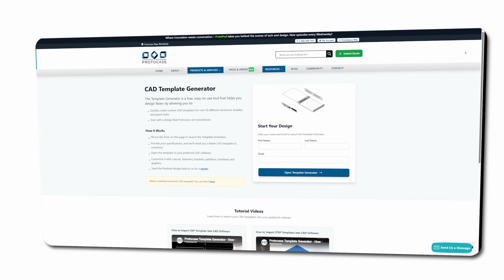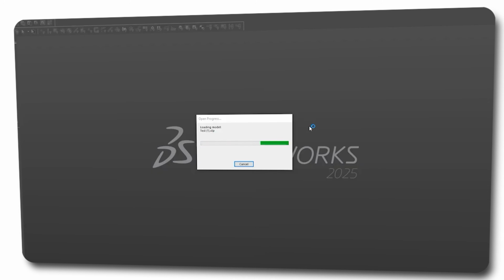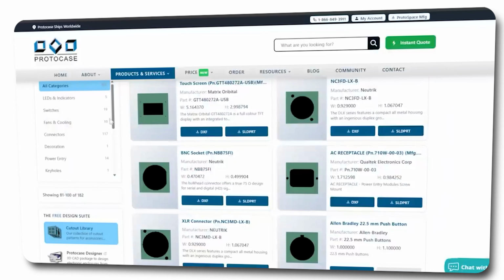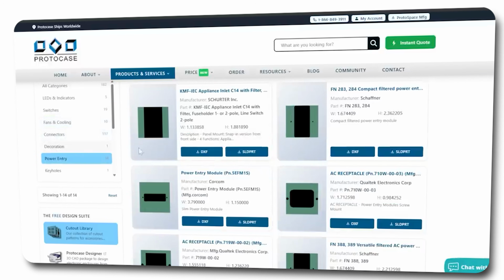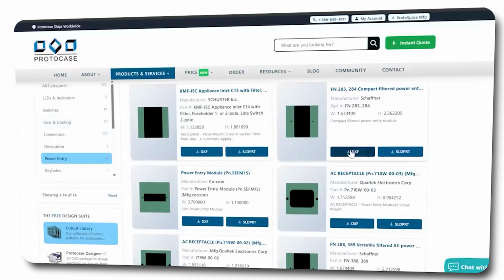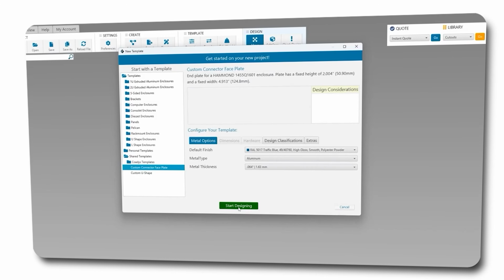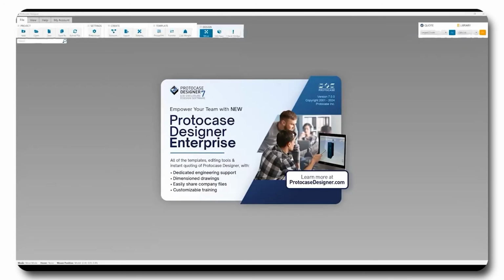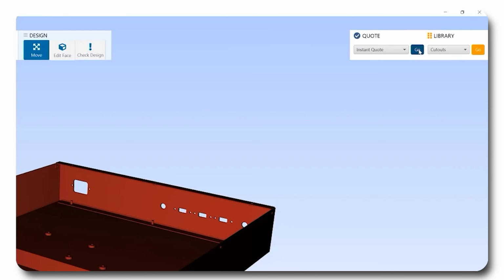3 Free Tools to Accelerate Design-To-Manufacturing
Designing custom parts shouldn’t slow down your project. In this Proto Tech Tip, Chris walks through three free Protocase and ProtoSpace Mfg tools that help engineers, designers, and makers speed up their design-to-manufacturing workflow.

Learn how the Template Generator, the Cutout Library, Protocase Designer, and ProtoSpace Designer can accelerate your design workflow!
These tools are built to save you time and move from idea to order faster.

Whether you need faster CAD design, instant quotes, or 2–3 day turnaround for custom parts, these tools are built to help you save time and move from idea to order faster.